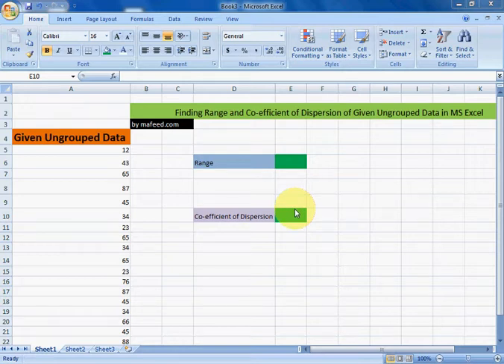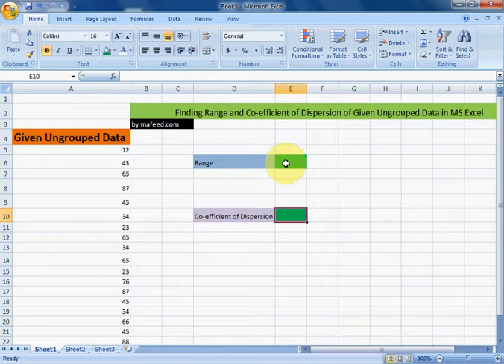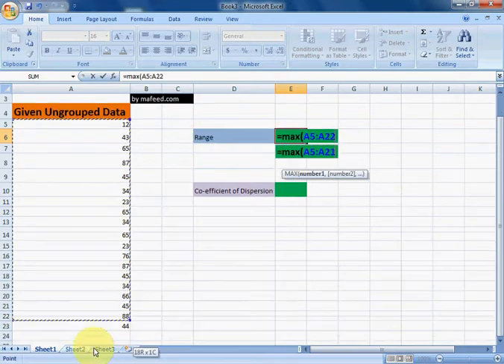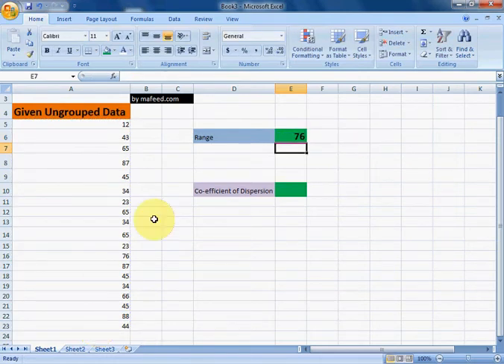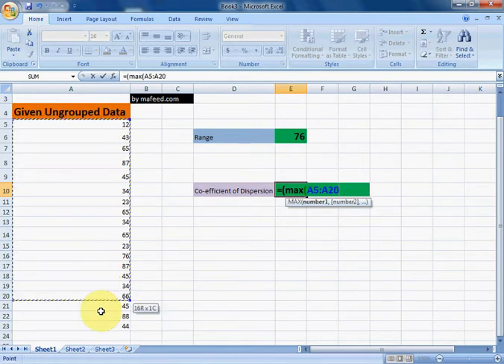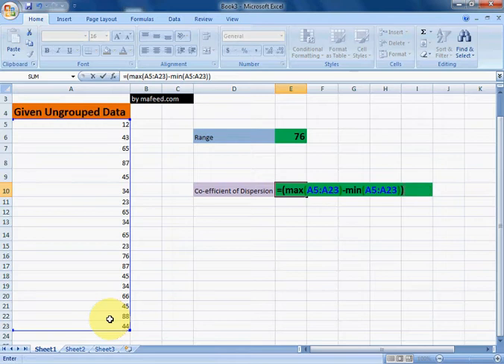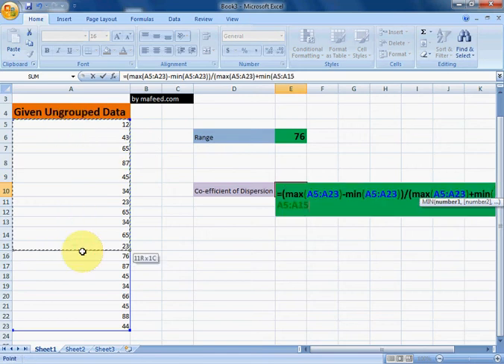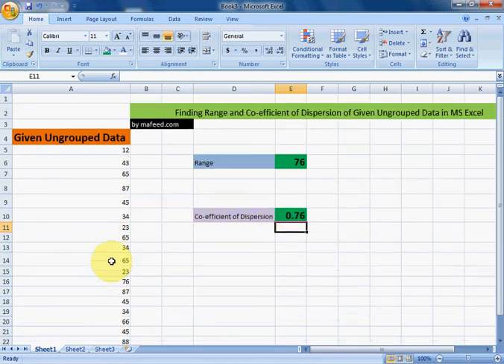Finding Range and Co-efficient of Dispersion of Given Ungrouped Data in MS Excel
This video explains how to find Range and Co-efficient of dispersion of given ungrouped data in MS Excel.